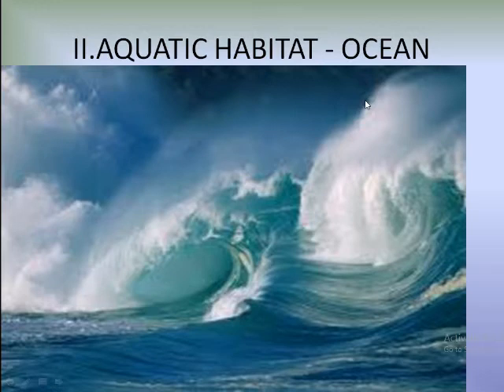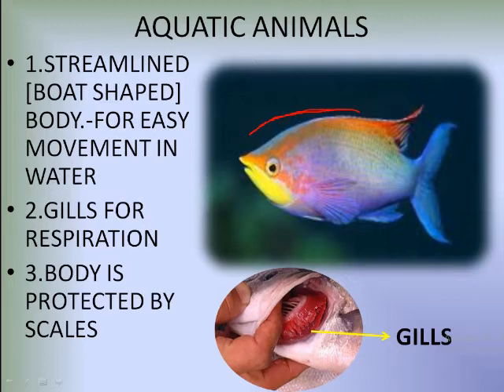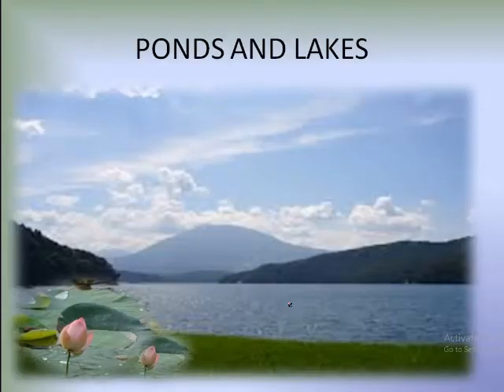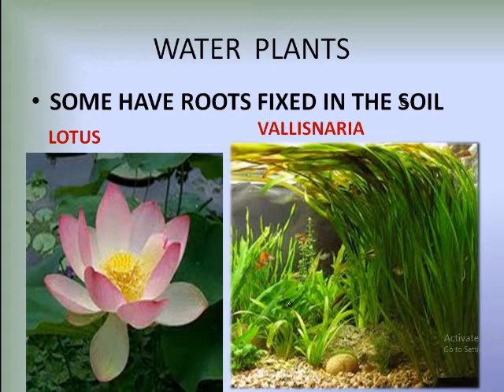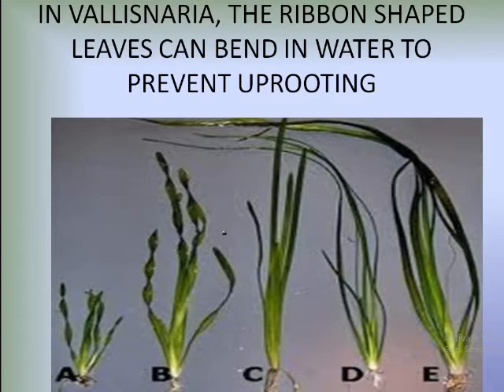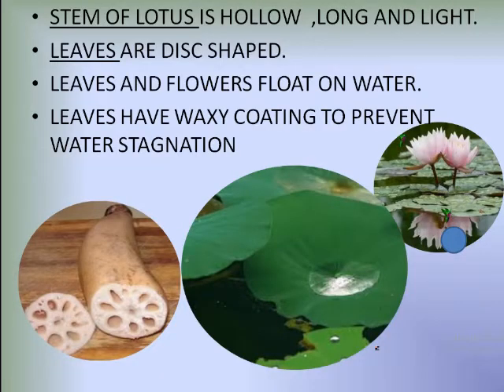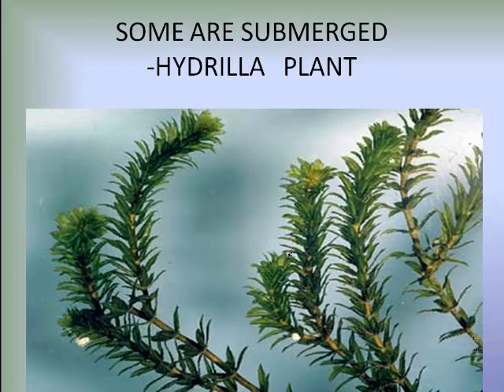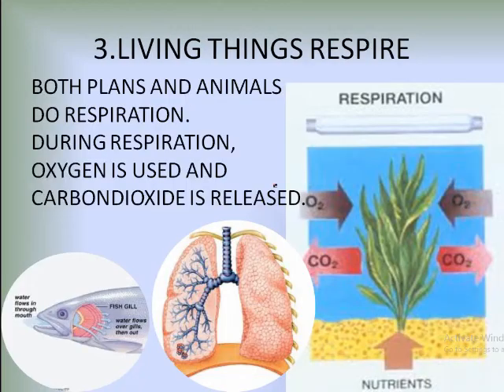SCIENCE CLASS 6 | HABITATS OF LIVING EP 02